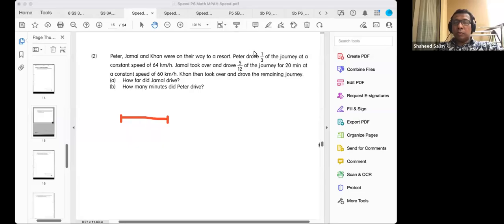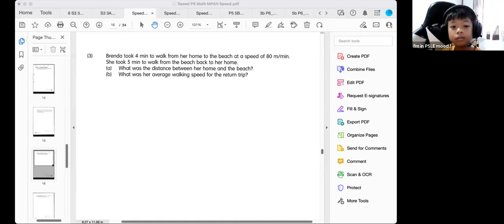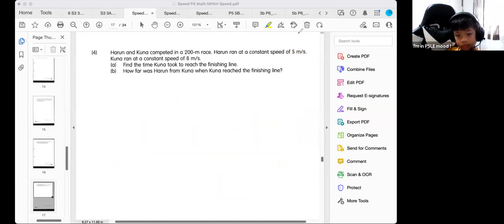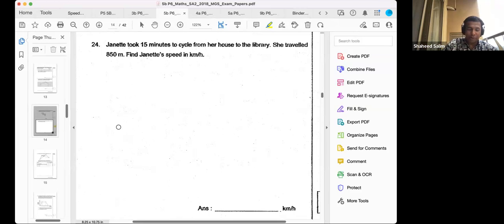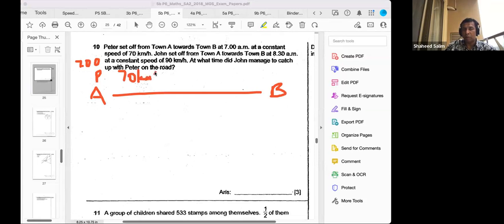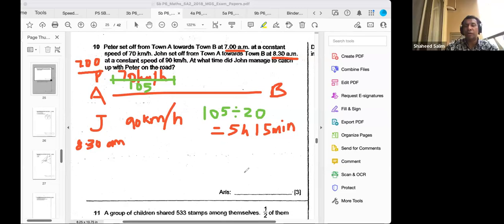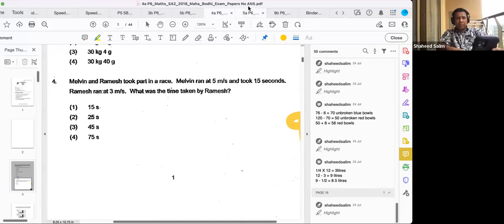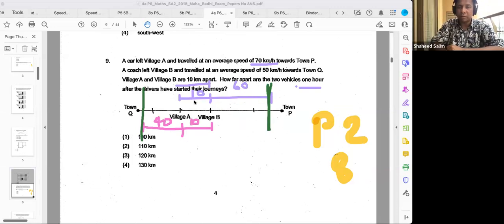21MAY23 Khaled Speed